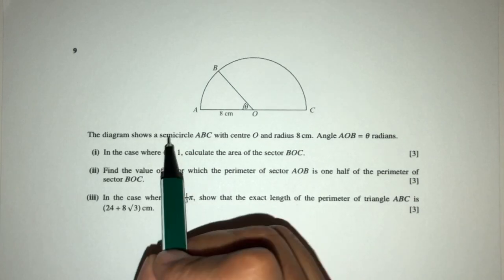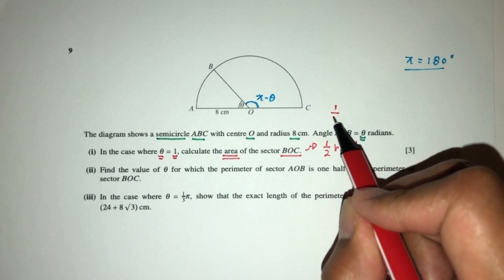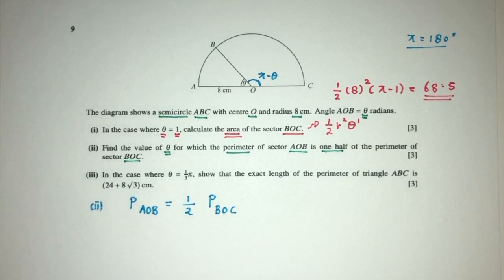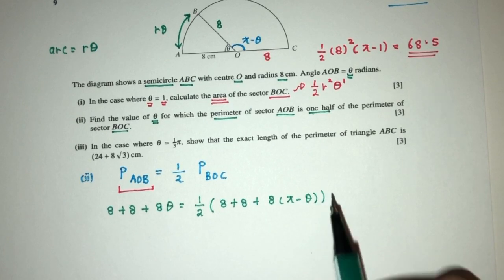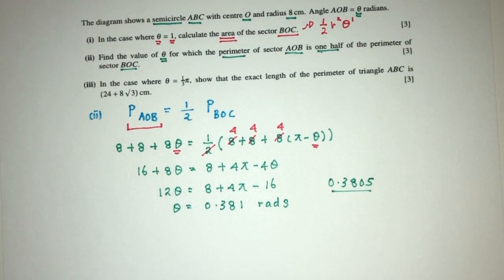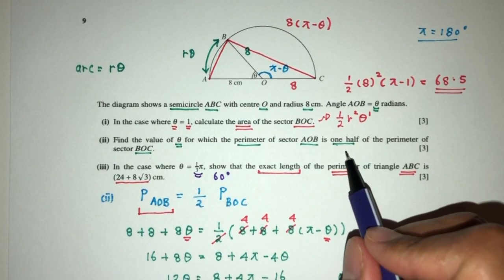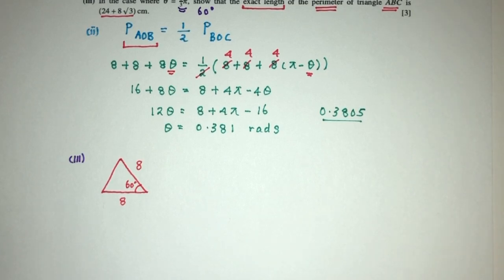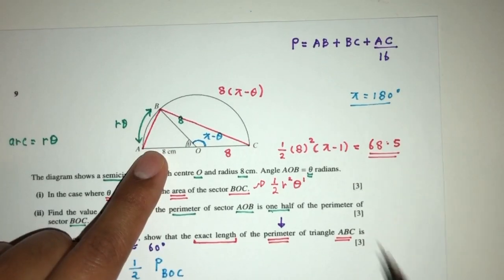A Level P1: #3. Circular Measure